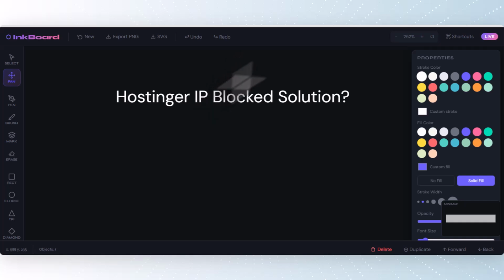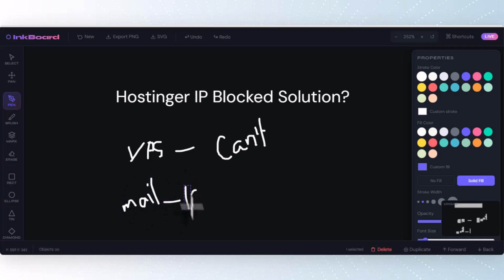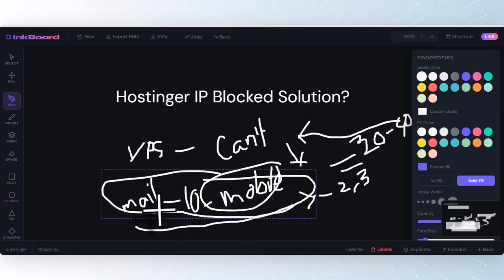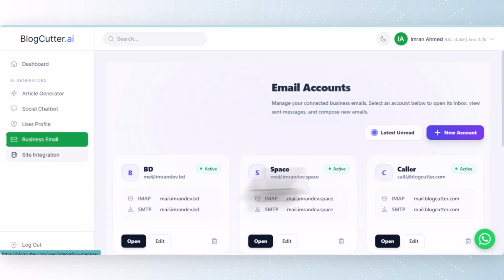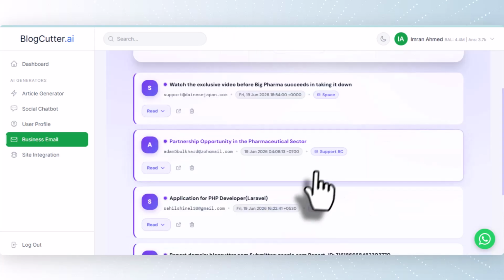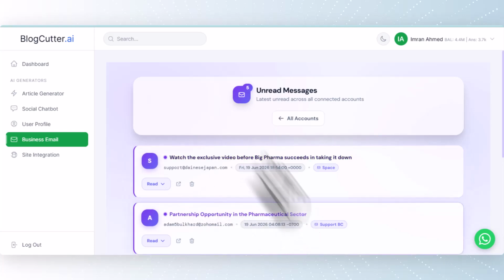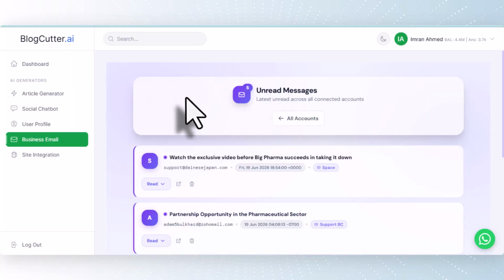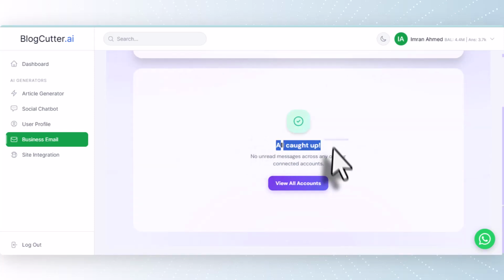How to Fix Hostinger Blocked Your IP & Restore Hosting Access (Ultimate Guide)